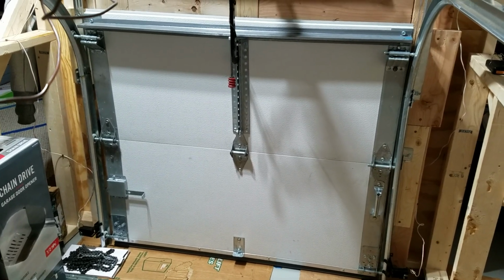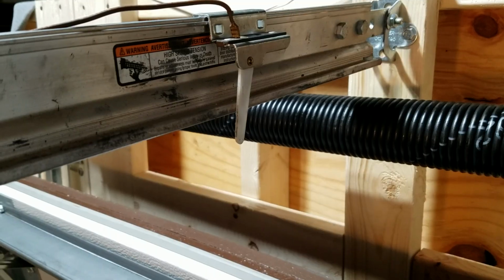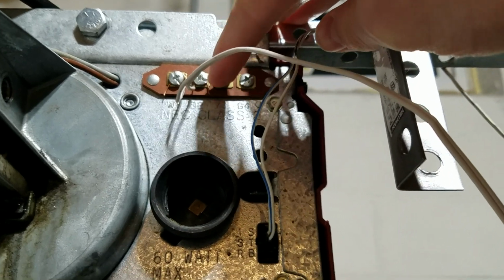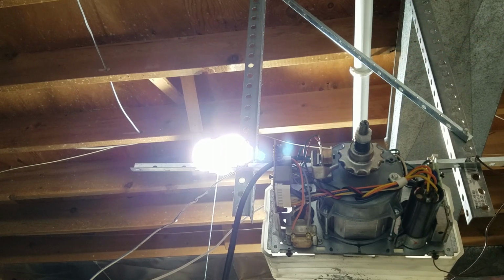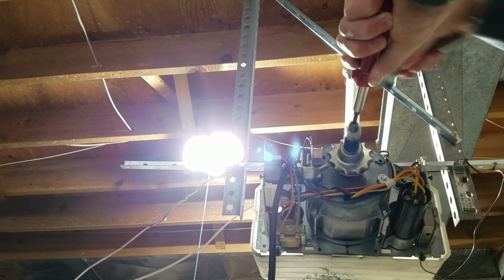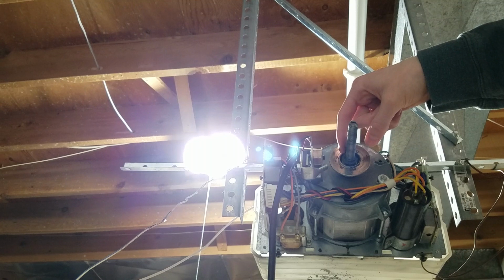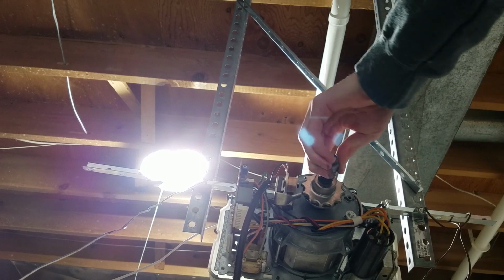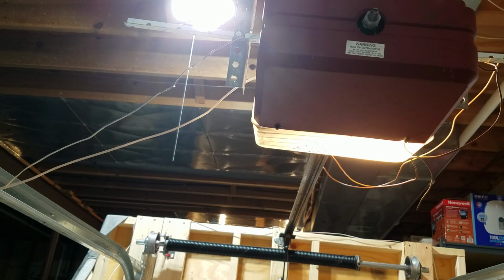Clutch Genie Screw Drive Maintenance, Repair, and Adjustment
This is a detailed video on the clutch Genie screw drive garage door openers, with common problems and how to fix them. This video also goes in-depth on how to repair the clutch on this operator to improve performance. This video applies to the following openers:
Openers with model numbers beginning in G, GX, GXL
BlueMax branded openers
I *THINK* That openers with model numbers beginning in SD also use the same type of clutch as the operator shown in the video.
If anybody has questions please let me know and I will do my best to answer them

0:00 Intro
1:26 Disconnect/Reconnect Operator
2:30 Safety Sensors
3:37 Limit Switches
4:45 Remote Control Programming
6:33 Wiring
7:37 Stripped Trolley
8:35 3-Piece Rail Connections
9:26 Remove Operator Cover
10:25 Internal Components
10:51 Blown Out Capacitor
11:54 Control Board/Receiver Board
12:28 End Bell
13:15 Clutch Explanation
13:55 Disassemble Clutch
16:21 Reluctor Hub
18:42 Scratch Reluctor Hub and Clutch Pad
19:52 Re-Assemble Clutch
21:40 Reluctor
22:17 Test Operator
23:07 Clutch Slip Demonstration
24:00 Clutch Adjustment
24:36 Replace Operator Cover
25:00 Outro